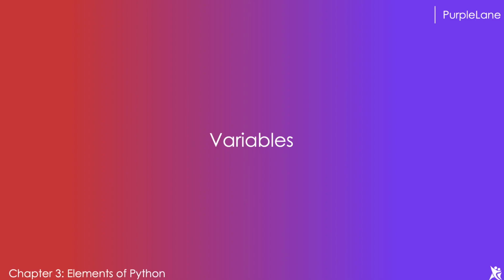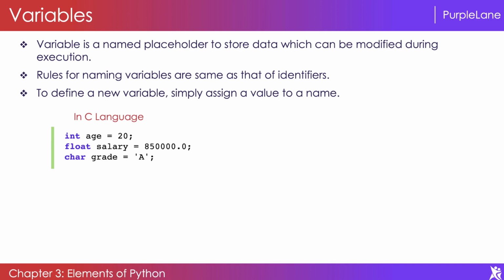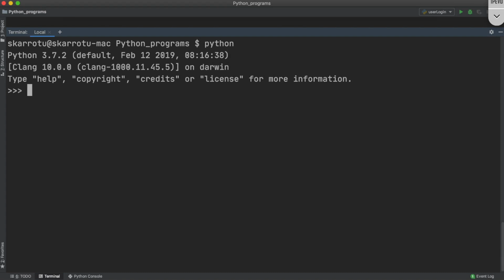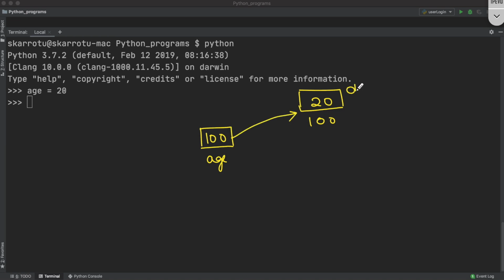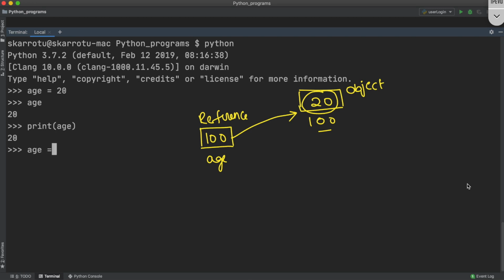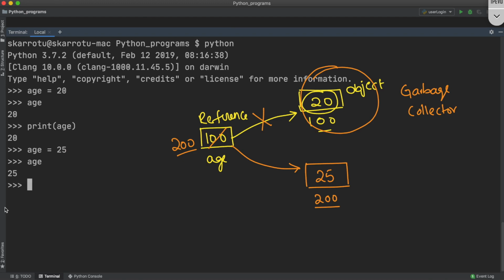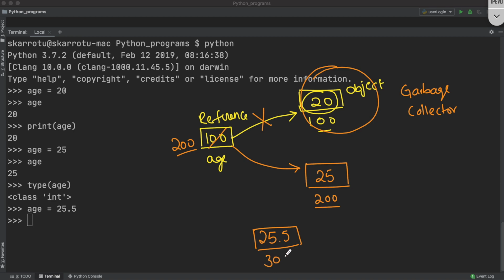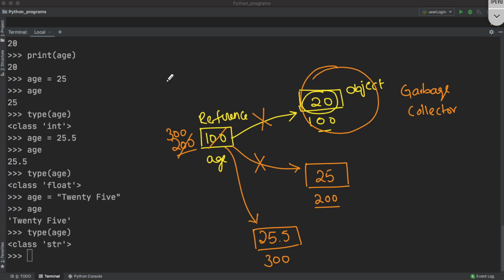Variables | Python Programming - PurpleLane [10/150]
In this video, you will learn about variables, how to define them and how to use them in Python.